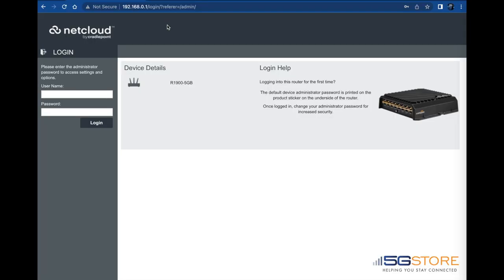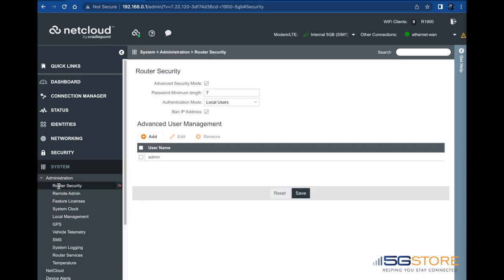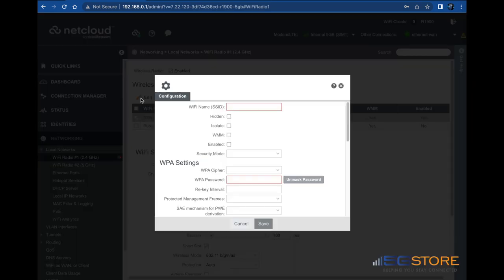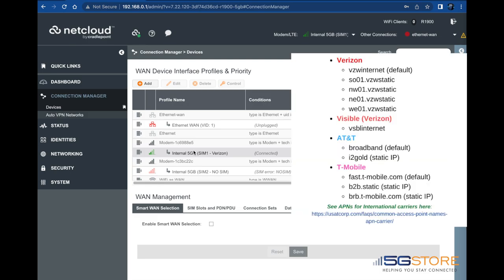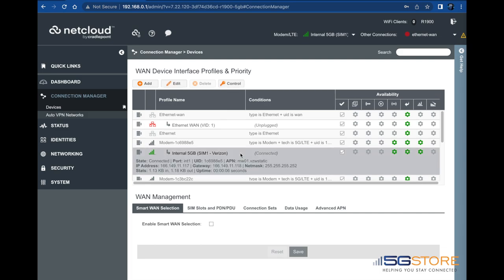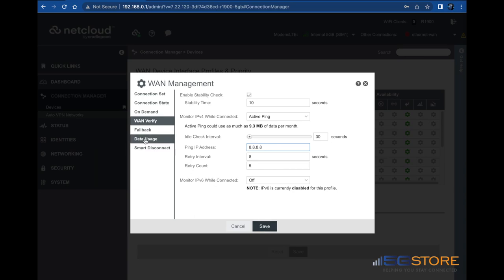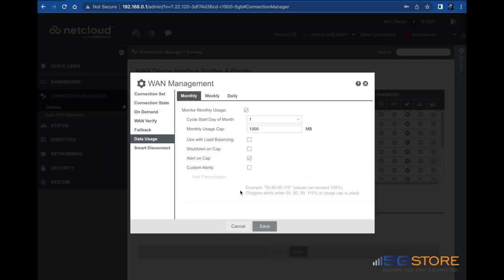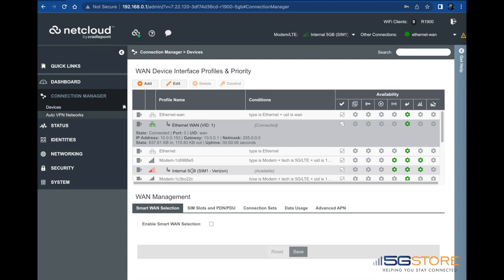Cradlepoint R1900 - How to Setup from Factory Default Settings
We set up the Cradlepoint R1900 router from factory default settings and configure failover between cellular and Ethernet WAN connections. We also cover changing the admin and WiFi passwords, how to set an APN, the Data Usage tracker and WAN verify settings.